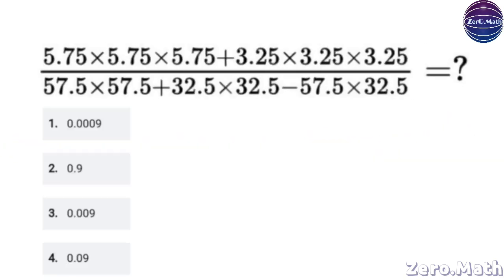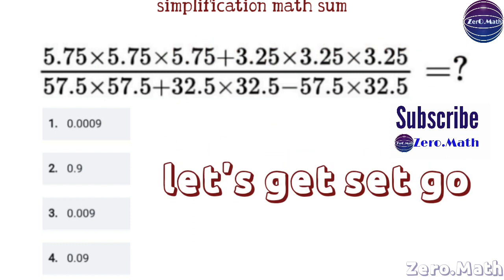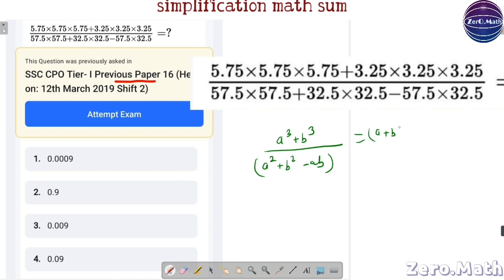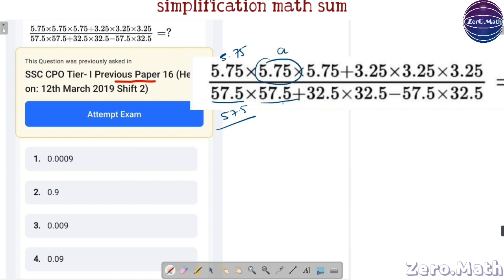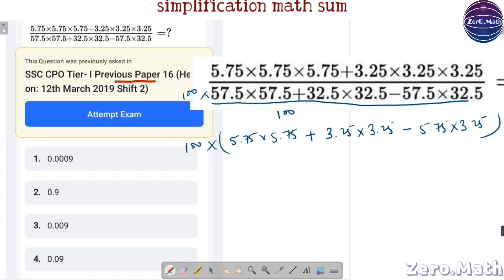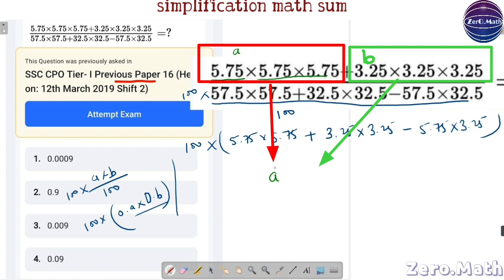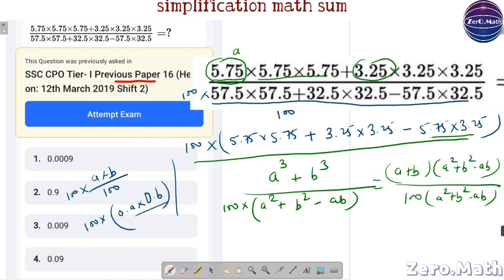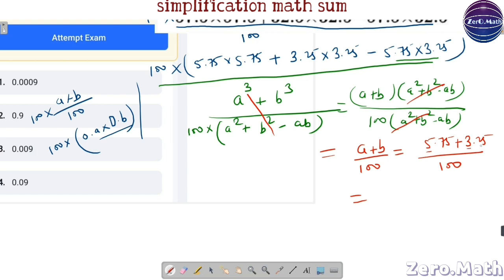Can you solve this math question ? SSC CPO previous year question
About Video : In this video we are going to solve SSC CPO math question from the previous year.
ssc cpo maths previous year question paper,
ssc cpo maths syllabus,
ssc cpo maths practice set,
ssc cpo syllabus 2023,
Math Simplification,
Simplification Techniques,
Math Tricks,
Quick Math Tips,
Easy Math Solutions,
Simplify Math Problems,
Math Hacks,
Simplifying Fractions,
Algebra Simplification,
Mental Math Tricks,
Mathematics Tutorials,
Math Problem Solving,
Speed Math,
Calculation Shortcuts,
Math Made Easy,
Math Simplification Examples,
Simplify Expressions,
Basic Math Simplification,
Tricks for Simplifying Equations,
Mathematical Shortcuts,

Number Series: Determine the missing number or the pattern in a given series.
Simplification and Approximation: Perform basic calculations quickly and estimate results.
Percentage, Ratio, and Proportion: Solve problems related to percentages, ratios, and proportions.
Profit and Loss: Calculate profit or loss in business transactions.
Interest: Solve problems related to simple and compound interest.
Time and Distance: Calculate time, speed, and distance for various scenarios.
Time and Work: Solve problems involving work done by individuals or machines.
Geometry: Solve problems related to areas, volumes, and angles in geometric shapes.
Algebra: Solve equations, inequalities, and questions related to algebraic expressions.
Data Interpretation: Interpret data from tables, charts, and graphs to answer questions.